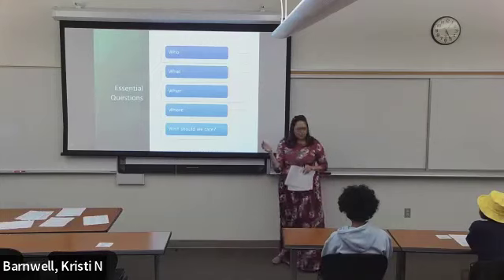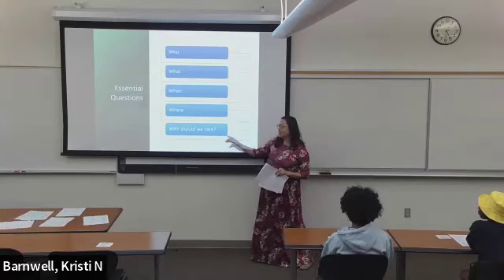Sources of the Conflict: "Identity Card" by Mahmoud Darwish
As always, this work is my own, and does not reflect the views of my employer.

In this lecture, we use Mahmoud Darwish's poem, "Identity Card", published in 1964. This provides us a brief introduction to Darwish, his poetry, the power of poetry, the experience of life under Israeli rule, the experience of exile, and the power of poetry in expressing Palestinian exile.

Resources and notes:

1) I apologize for using an Israeli map to describe Palestinian land and villages-- the occupation is just as real on the internet as on the ground.
2) For time's sake, this is an abbreviated version of "Identity Card" linked
3) Access to slides used in the presentation are linked

Selected sources referenced in this presentation are:
Rashad Al Areqi, “Home, Homeliness and Search for Identity in Mohmoud Darwish’s Poetry,” International Journal of English Language Teaching (2013/14).
Elias Khoury, “The Poet is Dead: Elias Khoury Remembers his Friend Mahmoud Darwish,” Arab Studies Journal 17, no. 1 (2009), 100-109.
Edward Said, “On Mahmoud Darwish,” Grand Street no. 48 (1994), 112-15
Khaled Ahmed Ali Al-Swmaeai, “Mahmoud Darwish: The Voice of the Voiceless Palestinians,” Literary Endeavor 13, no. 1 (2022)
Helit Yeshurun, “’Exile is so Strong Within Me, I May Bring it to the Land’: A Landmard 1996 Interview with Mahmoud Darwish,” Journal of Palestine Studies 42, no. 1 (2012), 46-70.